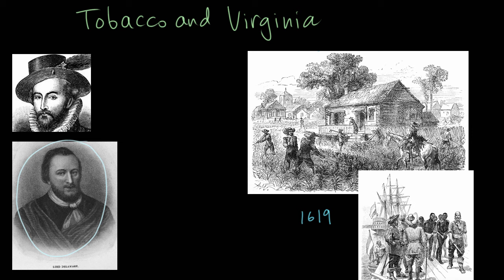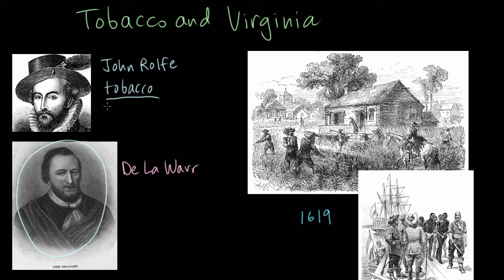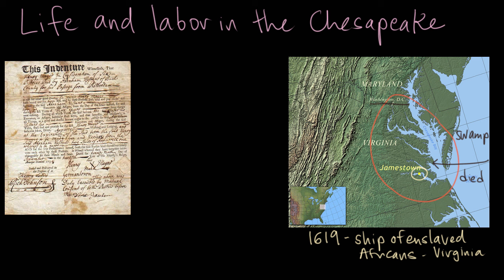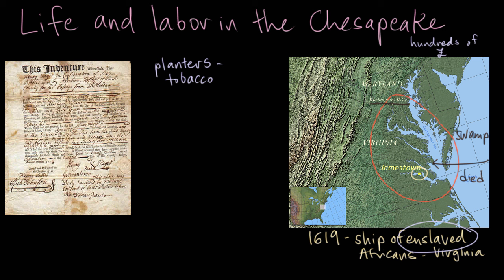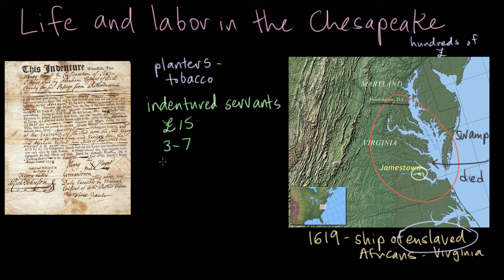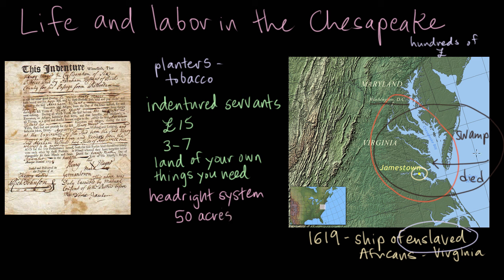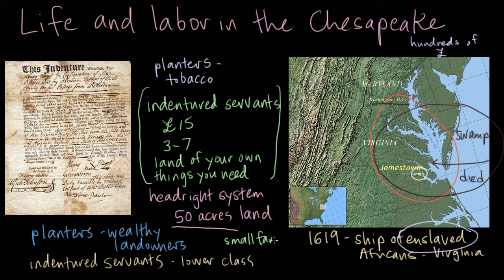Jamestown - life and labor in the Chesapeake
Kim discusses how the tobacco plantation system led to indentured servitude and eventually slavery in the area surrounding Jamestown and the Chesapeake Bay.